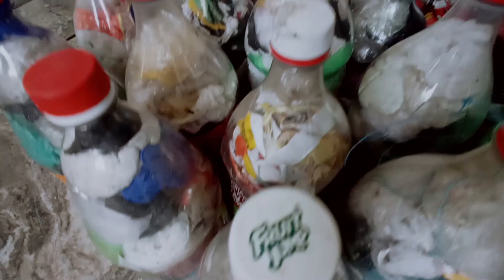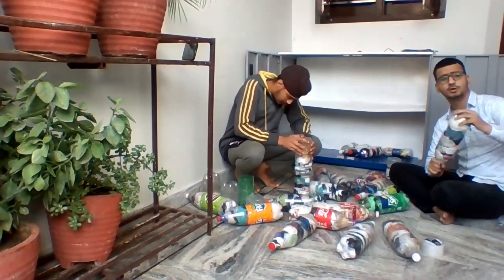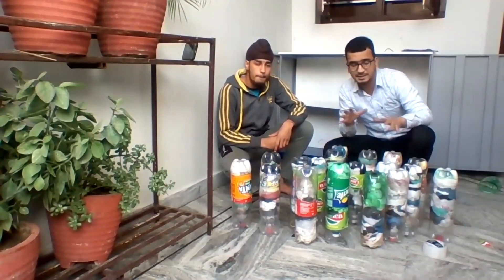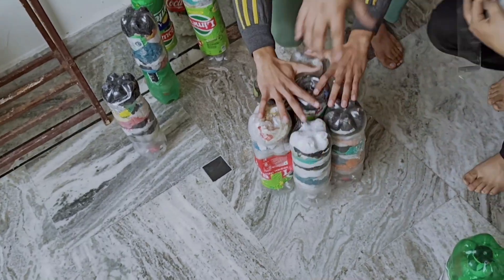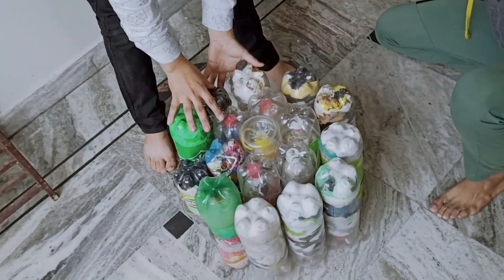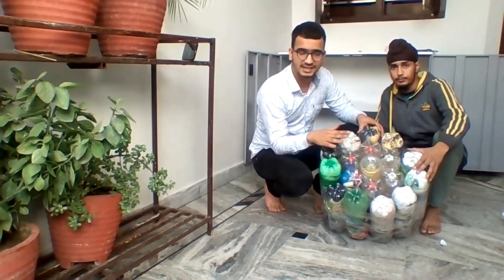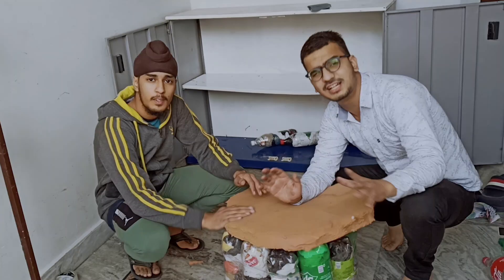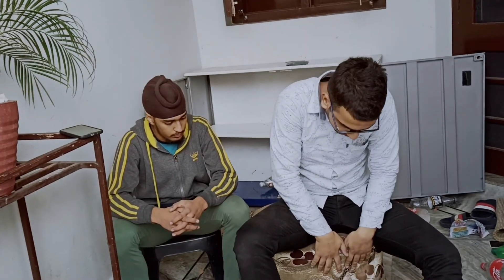Using Eco bricks To Make Stool. (ECOBRICK MASTERPIECE)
In This Video We Constructed Stool FROM 19 ECOBRICKS Containing Around 12KG Of Plastic. TOTAL 38 PLASTIC BOTTLE ARE USED. Eco Brick Is One Of Most Effective And Creative Way To Deal With Problem Of PLASTIC WASTE. check this playlist for more Ecobricks masterpieces